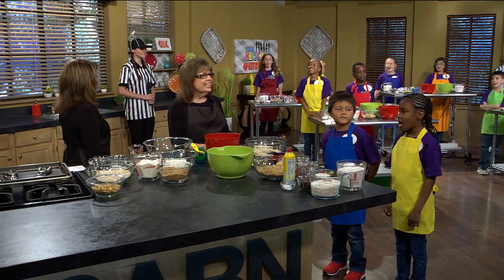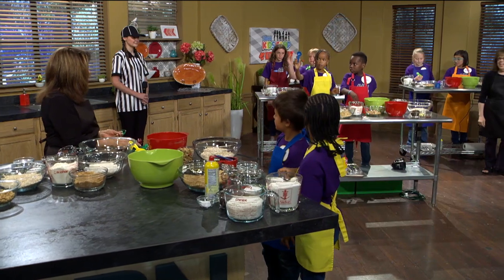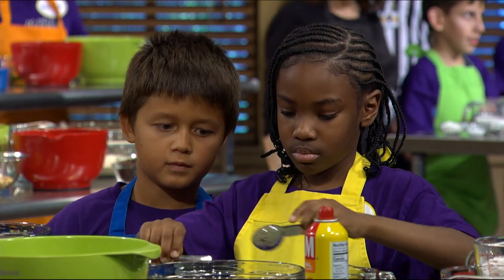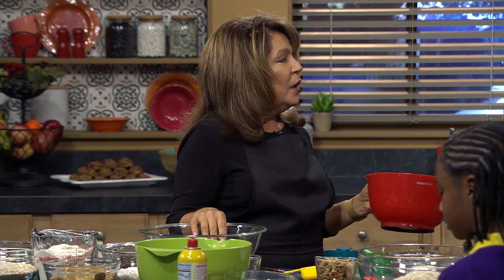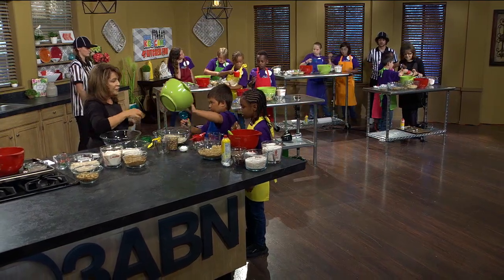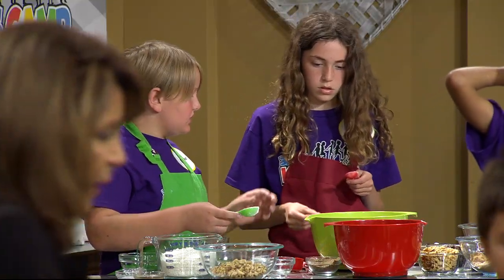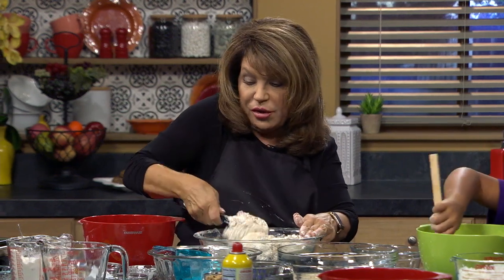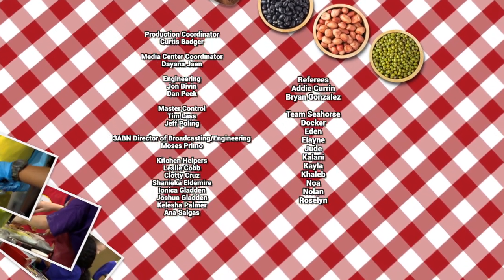3 - “Oatmeal Cookies” - 3ABN Kids Camp Kitchen Fun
Join us in making delicious and healthy recipes together. Grab your parent and let’s get cooking!

Hosted by Linda Johnson & Cinda Sanner

KCKF230003